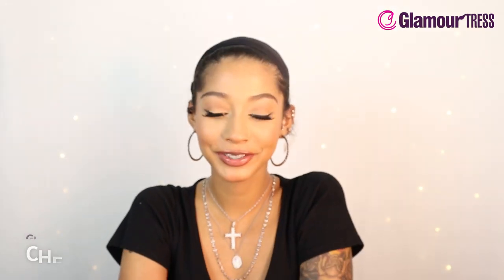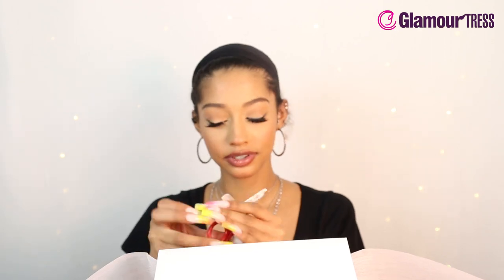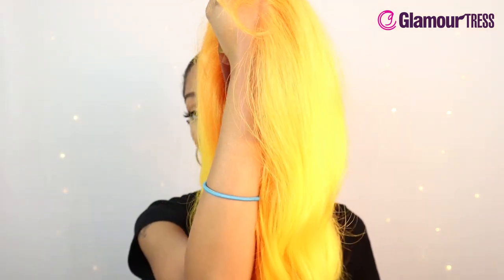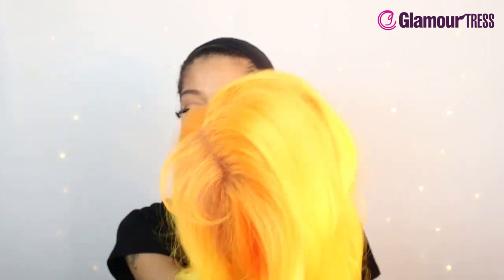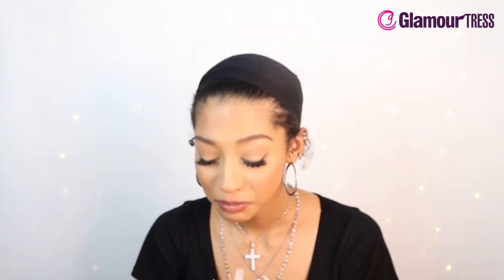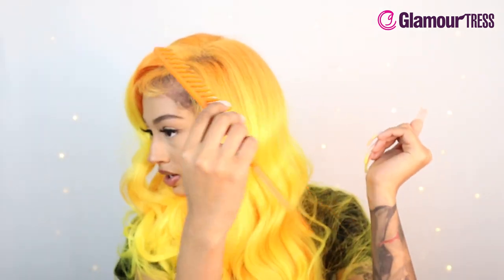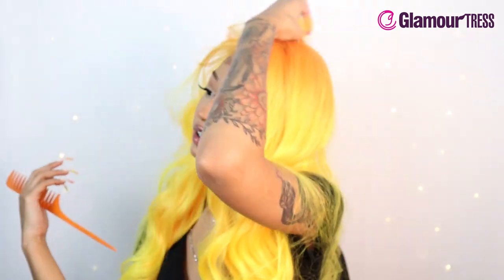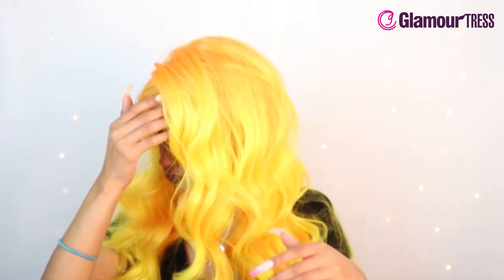Glamourtress | Bobbi Boss Human Hair Secret Lace 13X7 Lace Frontal Wig - MLF393 STARLA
Bobbi Boss Human Hair Secret Lace 13X7 Lace Frontal Wig - MLF393 STARLA

COLOR: TTOJ/LEMON